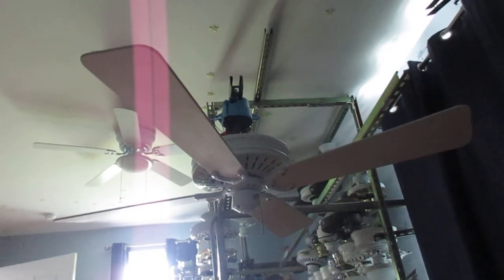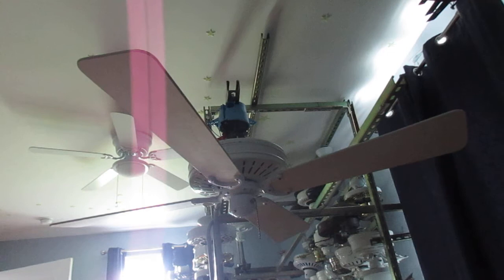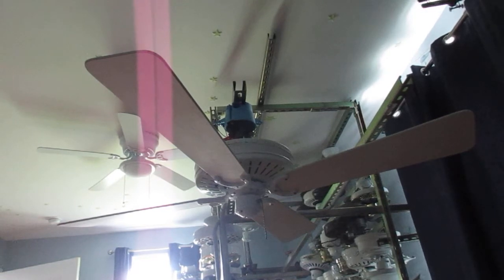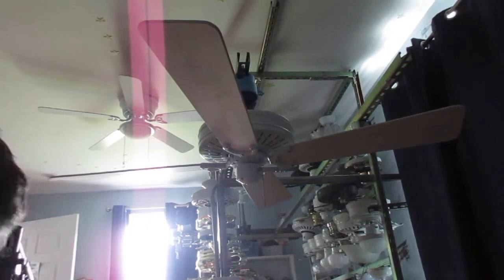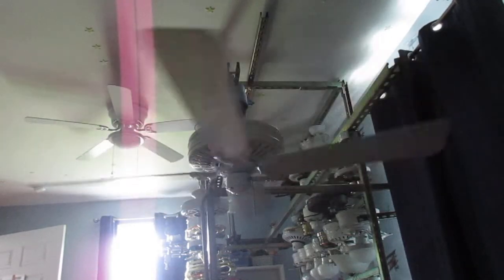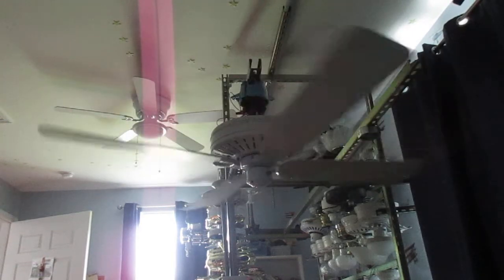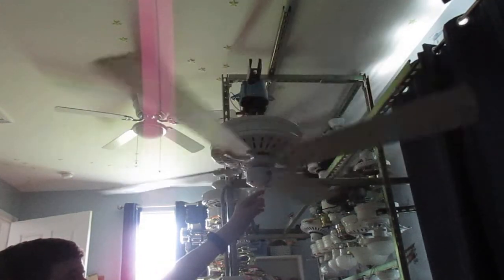Fasco Charleston 3rd Generation ceiling fan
I got this fan on the July 8th Fanimation Group trip.